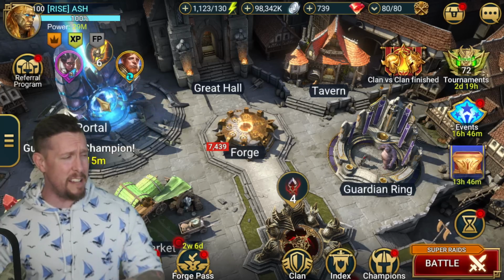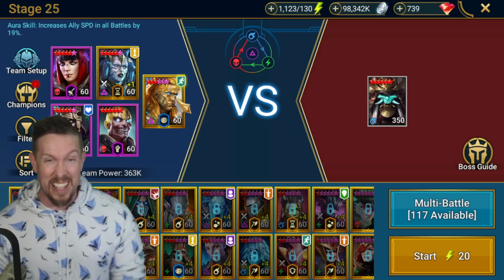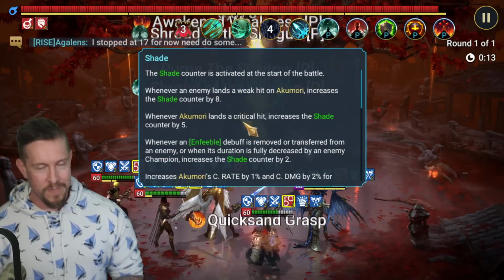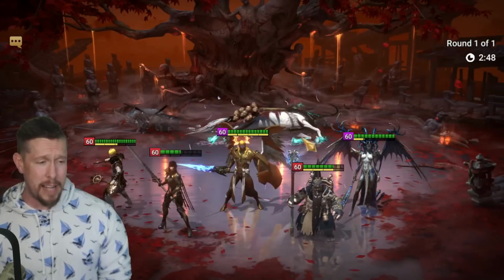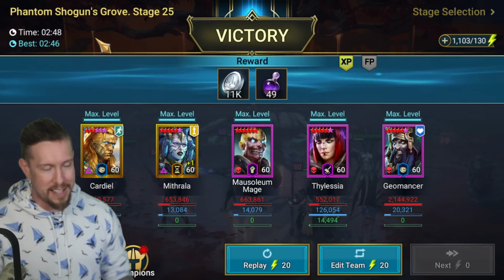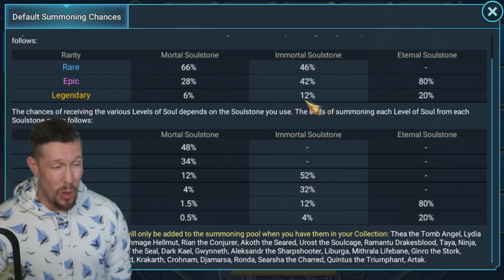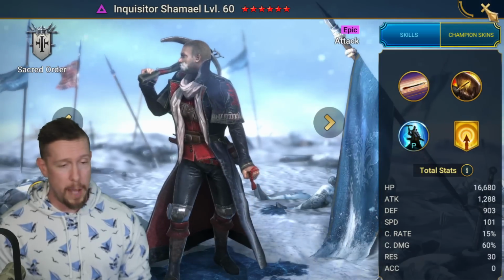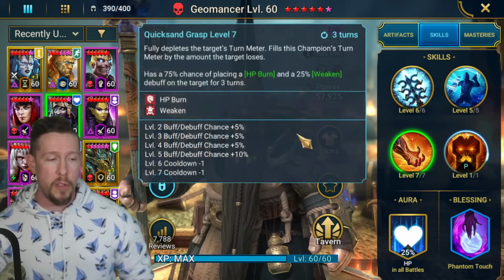Phantom Shogun's Grove | 3 Epic Team, Stage 25 (w/ BIG RANT!)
RAID Shadow Legends | Phantom Shogun Stage 25 Full Auto 100%

Today in RAID Shadow Legends we'll take a look at Akumori the Phantom Shogun in Shogun's Grove Stage 25.